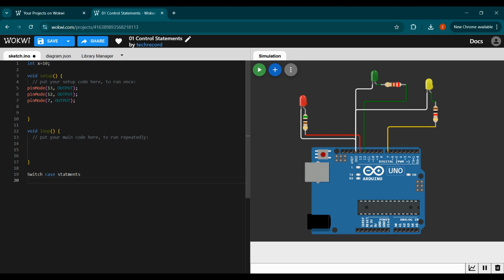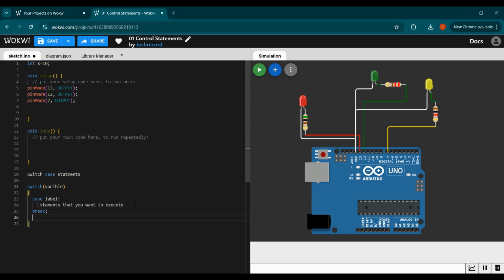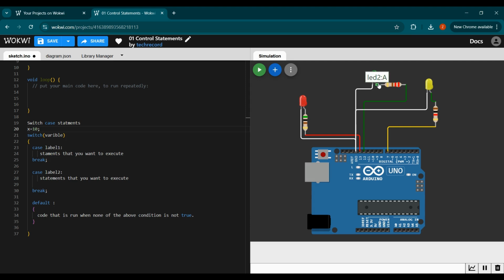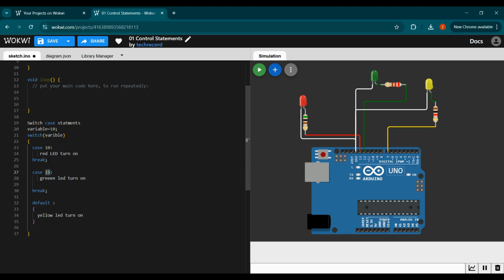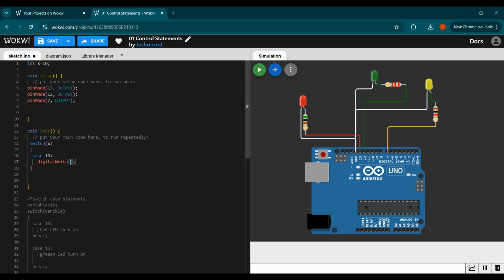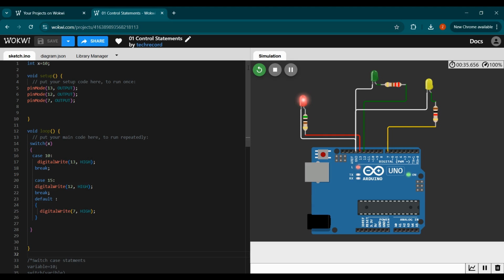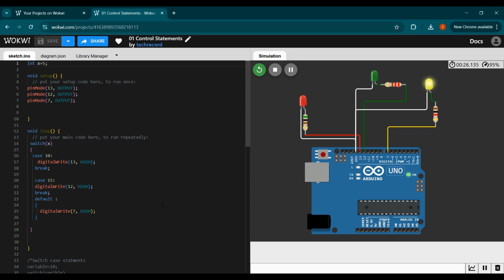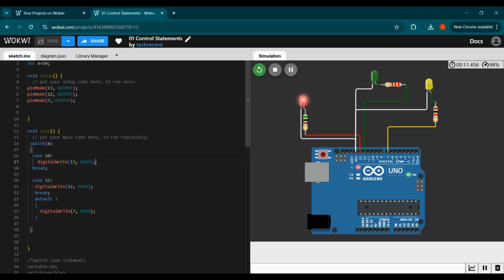19 Switch Statement Explained: implement Conditional Control in Your Code.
Switch Statement Explained: Implement Conditional Control in Your Code

The **switch statement** in Arduino is a control structure used to make decisions based on the value of a variable. It is an alternative to using multiple **if-else if** statements and is particularly useful when you have **many conditions** to check.

## **1. What is a Switch Statement?**
The **switch statement** evaluates a variable and executes different blocks of code depending on its value.

- It checks the value of a variable.
- Each possible value is defined as a **case**.
- When a matching **case** is found, its code block executes.
- The `break` statement prevents the program from executing the next case.
- The `default` case (optional) executes if no other case matches.

## **2. Syntax of Switch Statement**
```cpp
switch (variable) {
  case value1:
    // Code executes if variable == value1
    break;
  case value2:
    // Code executes if variable == value2
    break;
  case value3:
    // Code executes if variable == value3
    break;
  default:
    // Code executes if none of the cases match

## **3. How the Switch Statement Works**
1. The value of the **variable** is compared against each **case**.
2. If a **match** is found, the corresponding block of code executes.
3. The **break** statement stops execution, preventing fall-through to the next case.
4. If no cases match, the **default case** (if present) runs.

## **4. Switch vs. If-Else If**
| Feature | Switch Statement | If-Else If Statement |
| Used For | Checking a single variable’s value | Checking multiple conditions |
| Performance | More efficient for many conditions | Can be slower for multiple checks |
| Readability | Easier to read with many cases | Becomes complex with multiple conditions |
| Data Types | Works with `int`, `char`, `byte`, `enum` | Works with all data types |

## **5. When to Use a Switch Statement?**
- When a **single variable** has multiple possible values (e.g., menu selection).
- When checking for **fixed, discrete values** (e.g., button presses, mode selection).
- When you need **cleaner and more readable code** than multiple if-else statements.

### **Conclusion**
The **switch statement** is an efficient way to handle **multiple conditions** in Arduino programs. It simplifies code and improves performance, making it ideal for structured decision-making! 🚀